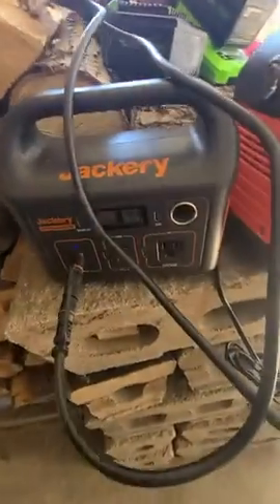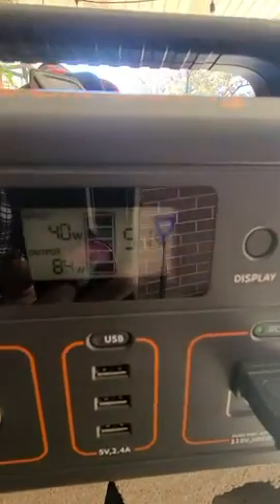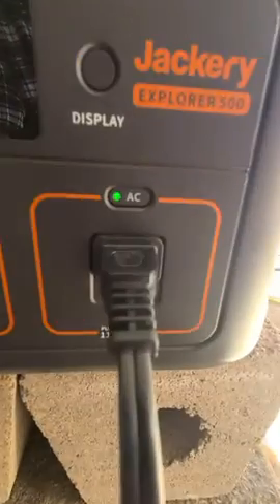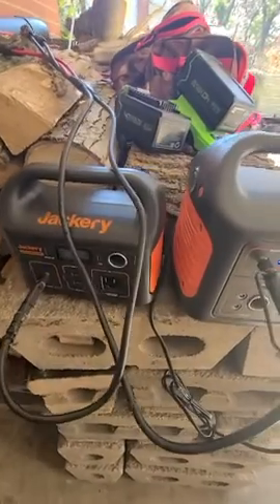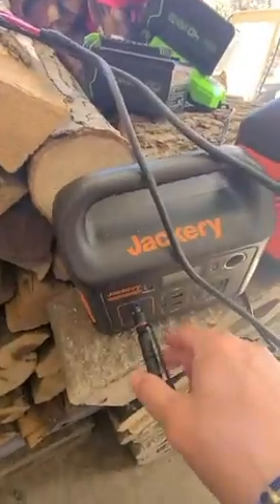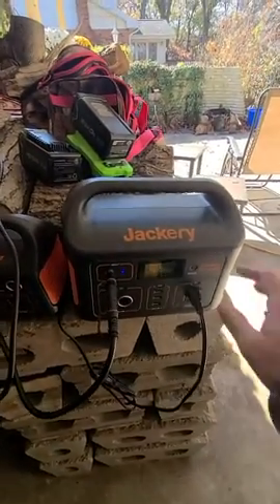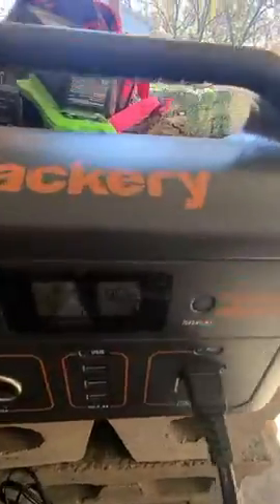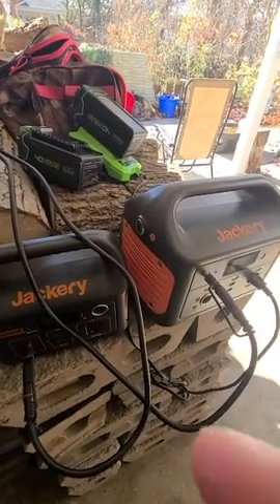Jackery Portable Power Station Explorer 500, 518Wh Outdoor Solar Generator Mobile Lithium Battery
Jackery Portable Power Station Explorer 500, 518Wh Outdoor Solar Generator Mobile Lithium Battery Pack with 110V/500W AC Outlet for Home Use, Emergency Backup,Road Trip Camping (Solar Panel Optional)

Jackery Portable Power Station Explorer 500 Review

Delving into the Jackery Portable Power Station Explorer 500

Living in a world increasingly reliant on technology, I often found myself yearning for a reliable power source during outdoor adventures. Camping trips, especially, were a constant struggle against dwindling phone batteries and the inability to power essential devices. This lack of power not only put a damper on staying connected but also raised safety concerns in case of emergencies. A portable power station felt like the perfect solution, promising to keep my devices running no matter where my adventures took me.